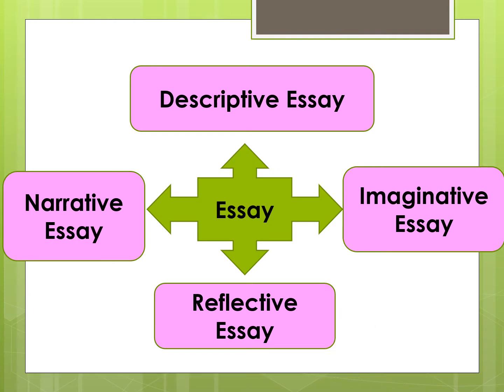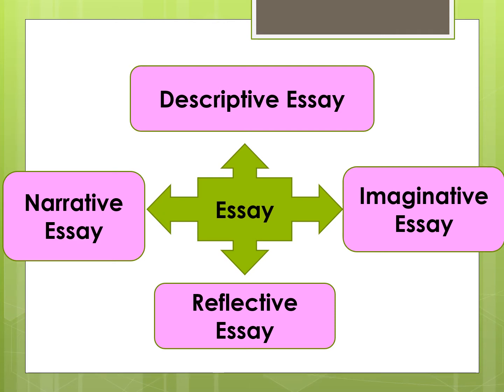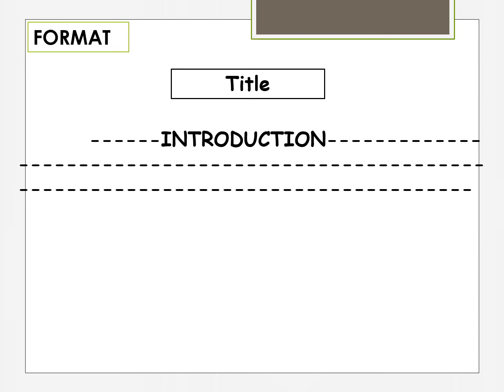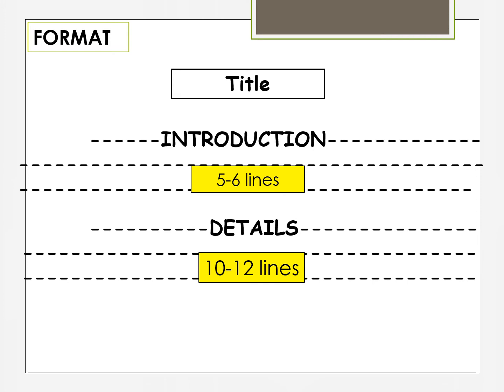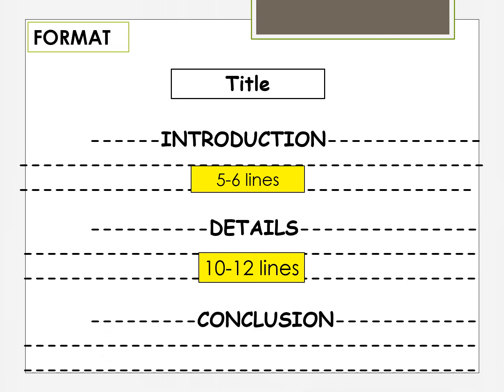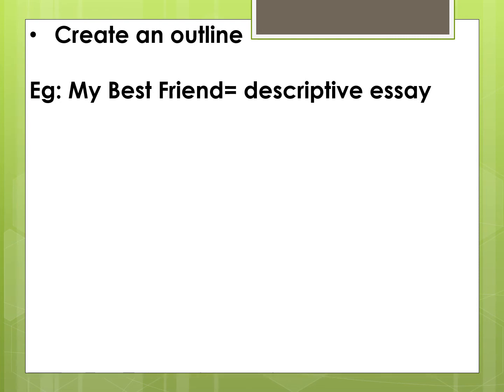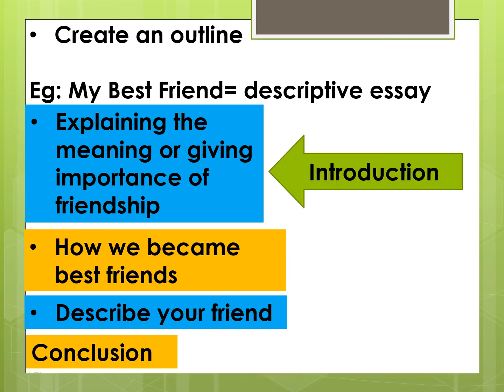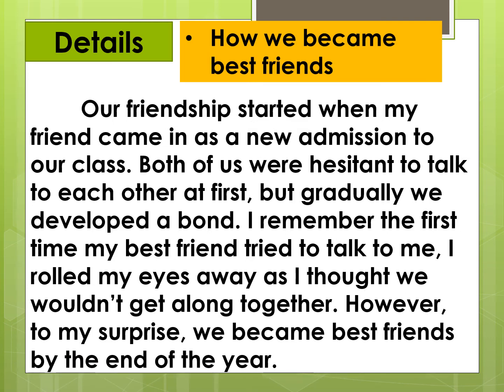Std 8 Essay writing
In this video you will find tips on how to write an essay